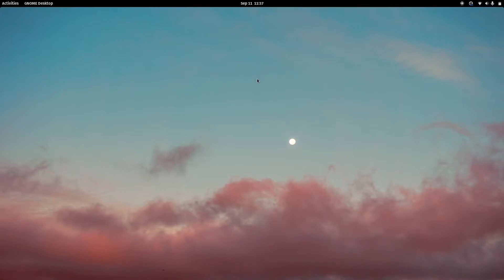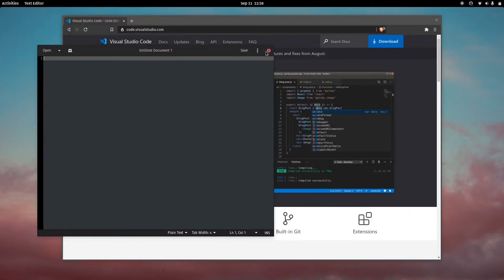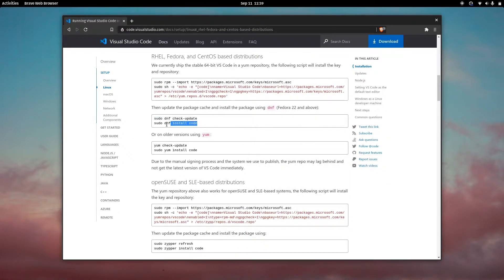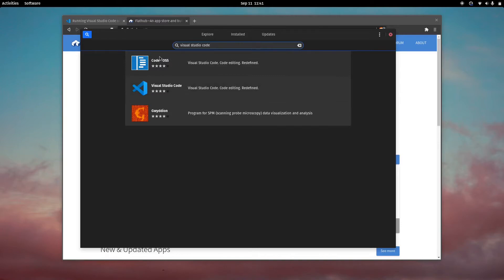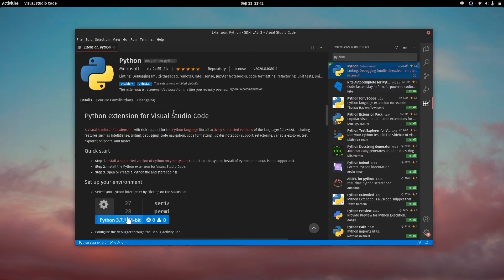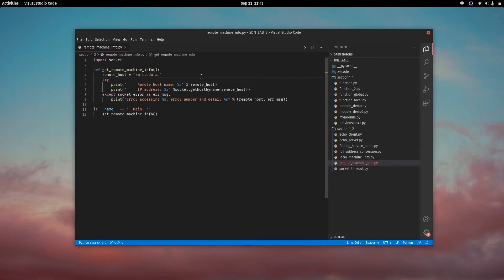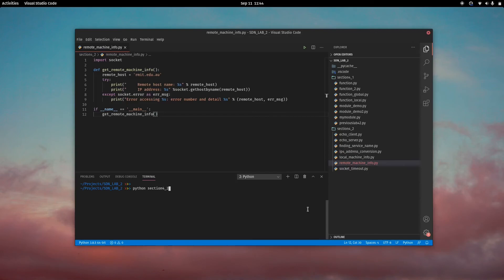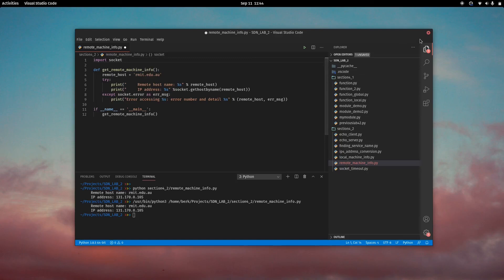How To Install Python and Visual Studio Code on Fedora Linux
In this video I'll show you how you can use Python with Visual Studio Code on Fedora. If you're on a different distribution like Ubuntu, Linux Mint, Manjaro, you can still install the Python extensions the same way.

Fedora by default should have Python 3 installed however Python 2 support is now deprecated. You can still run basic scripts with version 2 however libraries are no longer available.

Visual Studio Code allows you to use the debugger to step through your program and automate things with build-scripts. You can also tweak it out and make it your own with themes and icons.

Want more Linux tutorials?